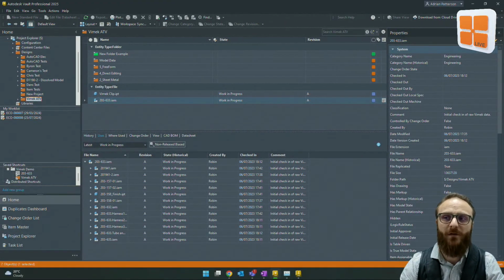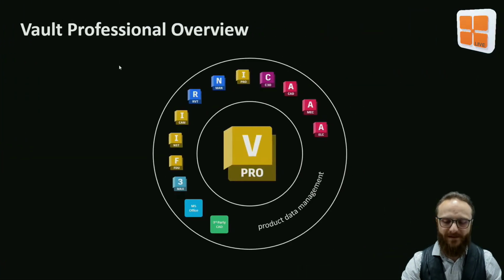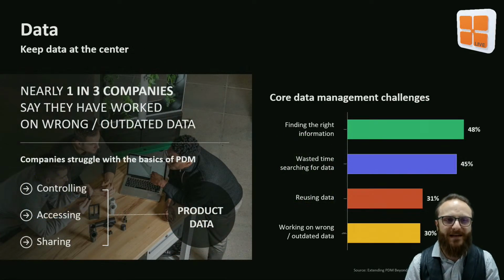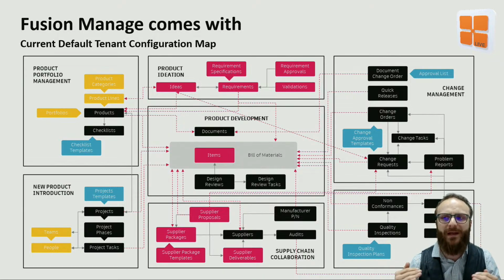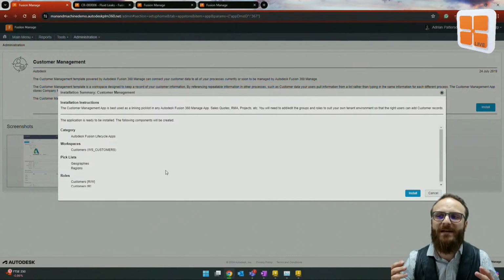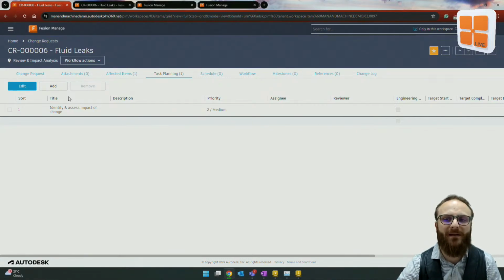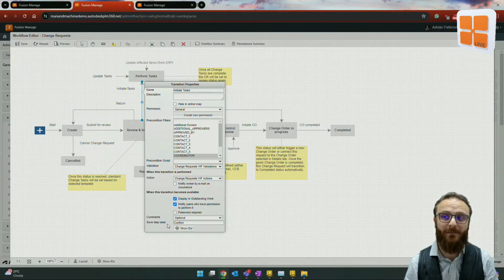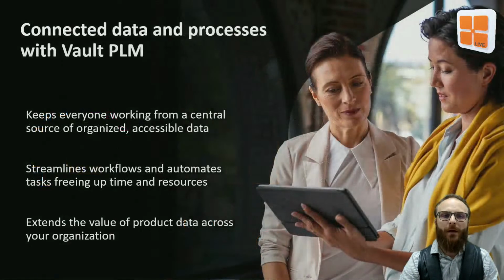The m Word Episode 51 - An Introduction to Autodesk Vault PLM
Today, Adrian Patterson will talk you through Autodesk Vault PLM, which brings the benefit of Autodesk Vault as a standalone product and bundles it alongside Autodesk’s flagship Product Lifecycle Management tool, Fusion Manage.

Vault PLM gives you access to both toolsets, giving you the control that you need within your internal PDM system alongside powerful cloud-based workflows which connect your wider organisation and, where necessary, external parties. During this webinar you will see how Fusion Manage can help with workflows such as change control and new product introduction, allowing you to remove legacy paper and excel based processes from your day to day work. This not only drives a more efficient digital way of working, but also delivers better communication and collaboration business wide. As well as using both Vault Professional and Fusion Manage individually, the applications can also work together with connected workflows, which will be demonstrated explored during the session. session we will be demonstrating the benefits of Autodesk Revit and 3D Design. Revit is one of Autodesk’s primary design tools and with an ever growing user base due to graduates often having skills and specialties with this technology, it has a vast amount to offer your organisation.

What software is included in Vault PLM
Change Management
New Product Introductions
Replacing Old Paper and Excel Processes
Collaboration Tools
Integrating and Linking Fusion Manage to Vault